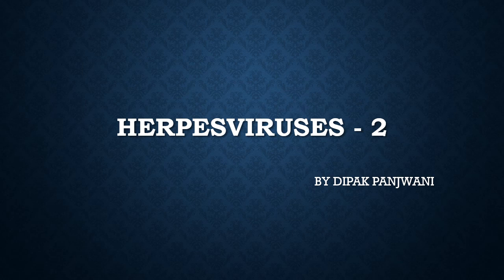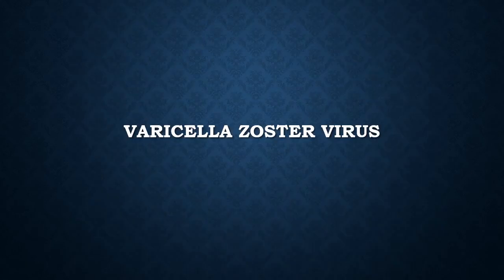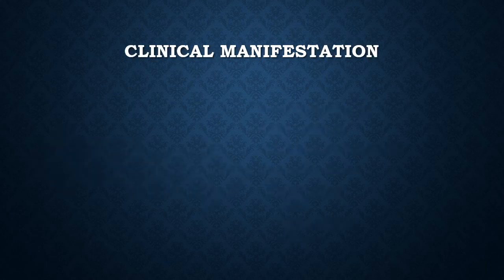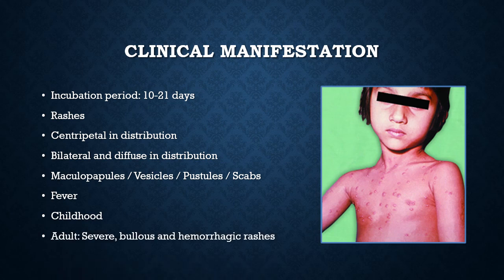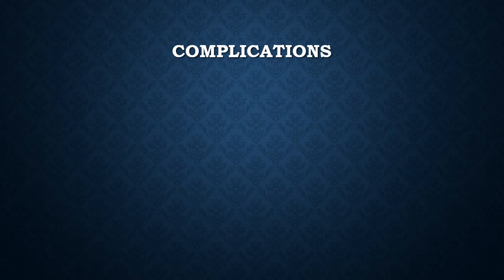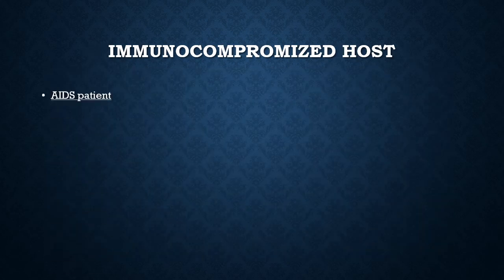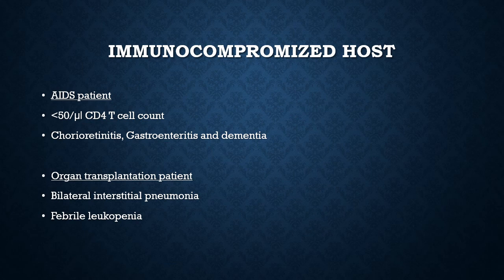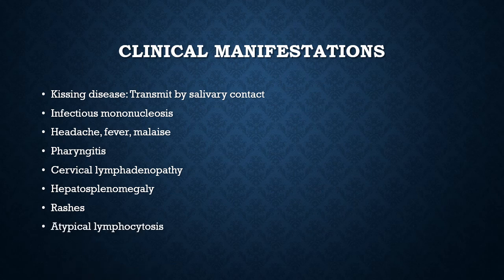Herpesviruses 2 - DMP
Surendranagar-Gujarat.

Image credits:
Clinical Microbiology Review (American society for Microbiology)